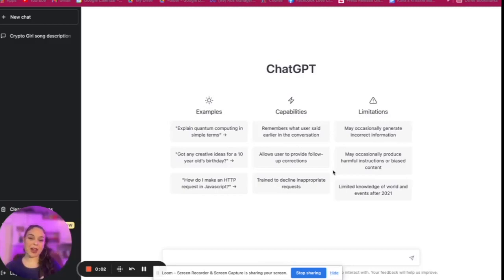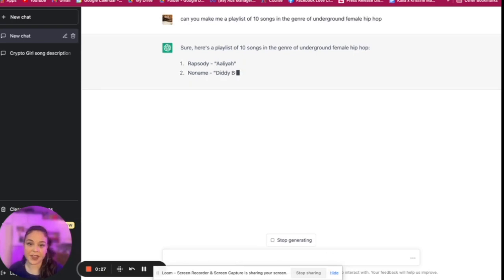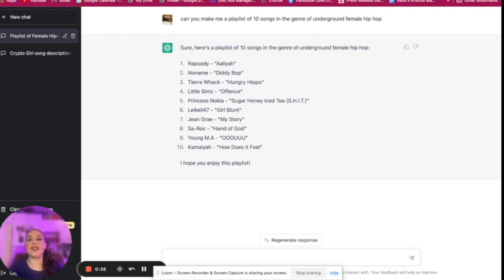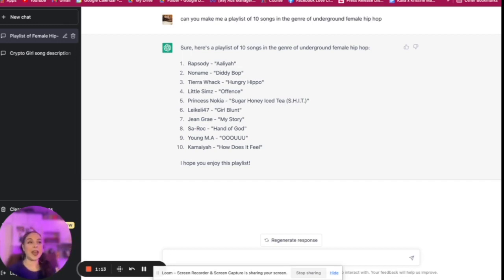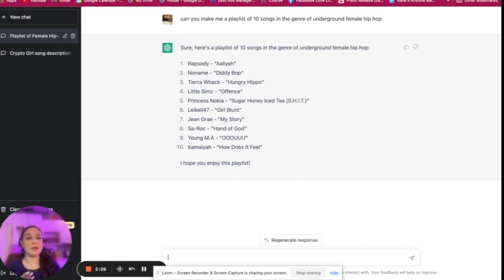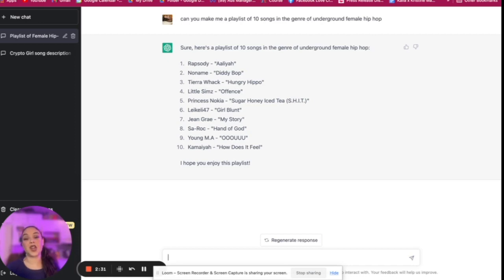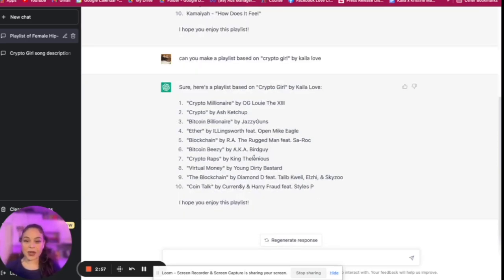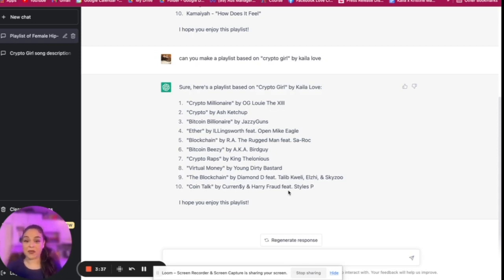Make a Playlist with Chat GPT - AI For Musicians - Playlisting Hack - Kaila Love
In this video I'll show you how to generate a playlist with ChatGPT.

This video is part of a FREE YouTube Course on "AI for Musicians" by me, Kaila Love.